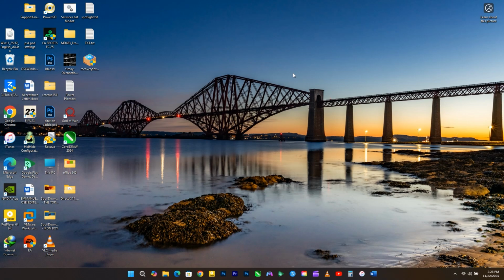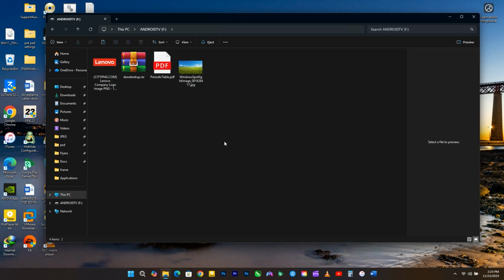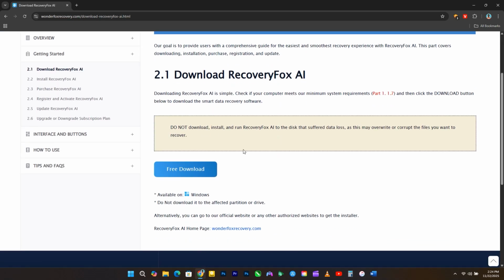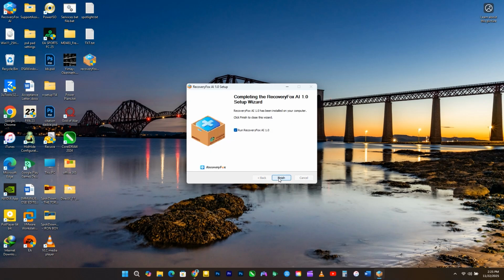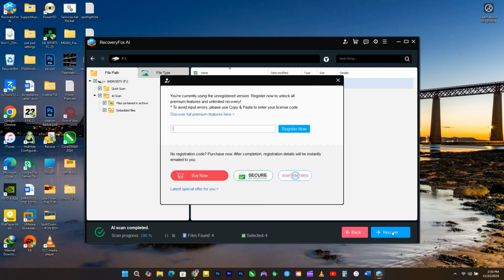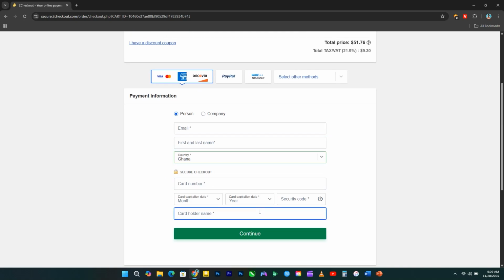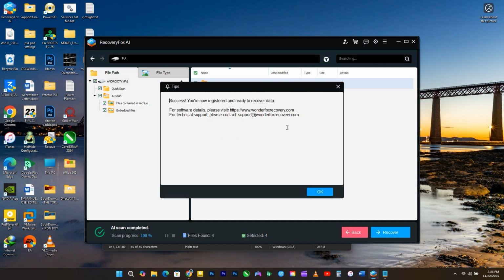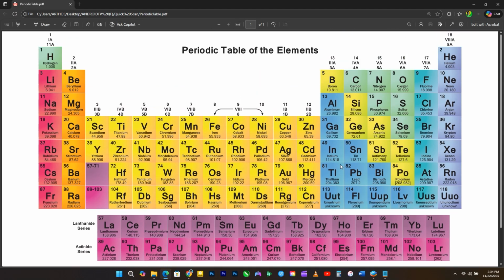How to Recover Deleted Files on Windows 10/11 Even After Emptying Recycle Bin!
Recover your permanently deleted files on Windows 10 or Windows 11 using Recovery Fox AI. In this tutorial, I will show you how to restore deleted photos, videos, documents, and more, even after emptying your Recycle Bin.

Deleted files are not immediately removed from your storage. They stay there until the system overwrites them, so you still have a chance to recover them. Follow the steps in this video to bring your files back safely.

 and choose the plan you want from the four pricing options.

How deleted files can still be recovered
How to download and install Recovery Fox AI safely
A live test showing file deletion and recovery
Quick Scan and Deep Scan explained
How to activate the software
How to restore your files without corruption
Tips to prevent future data loss